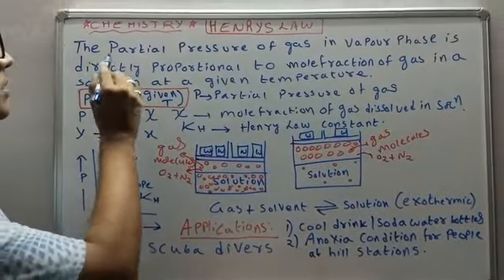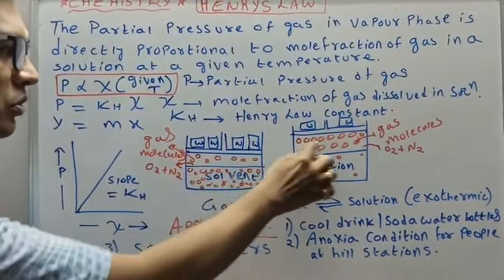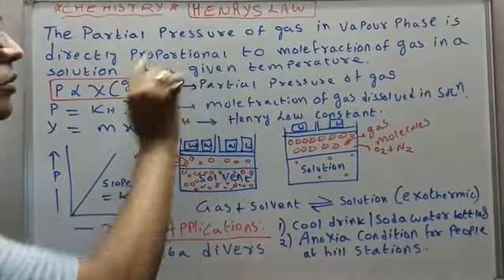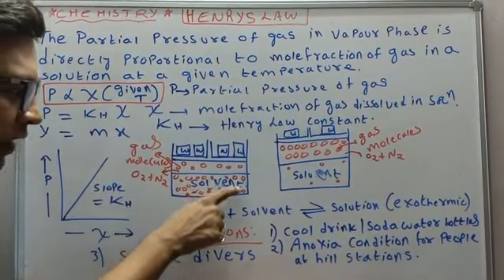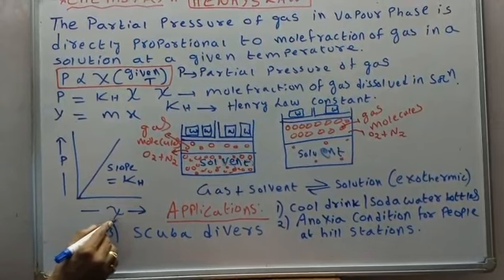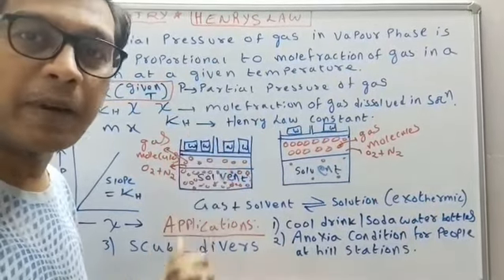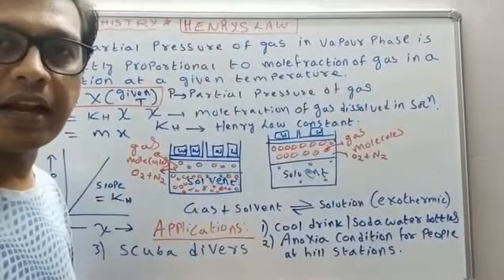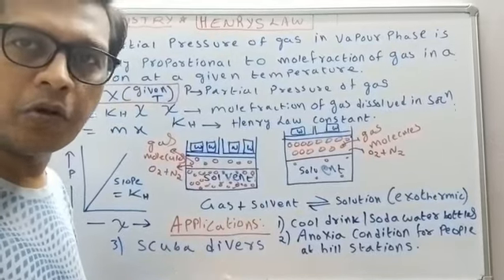CHAPTER # SOLUTIONS PHYSICAL CHEMISTRY # TOPIC HENRY'S LAW#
👉PRINCIPLE INVOLVED IN COOL DRINK BOTTLES IS HENRY'S LAW👈
 👉 PHYSICAL CHEMISTRY 👈
 👉 SOLUTIONS CHAPTER 👈